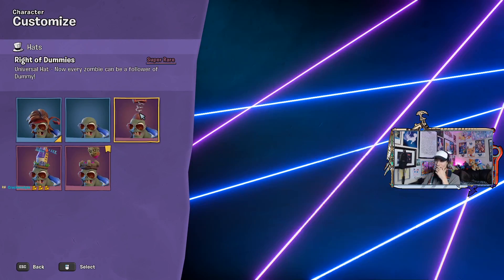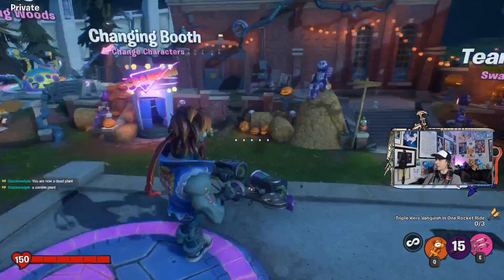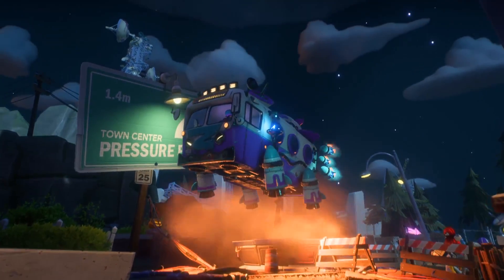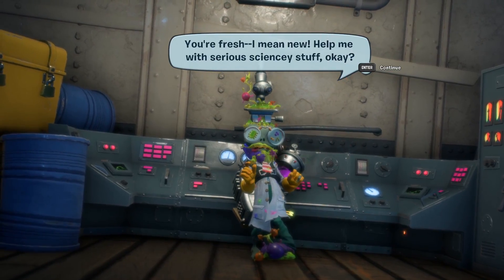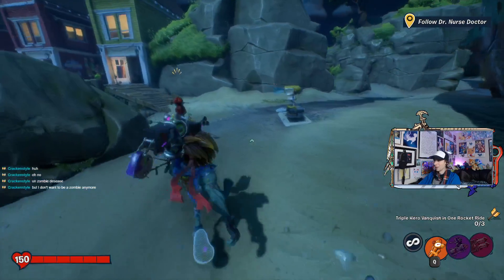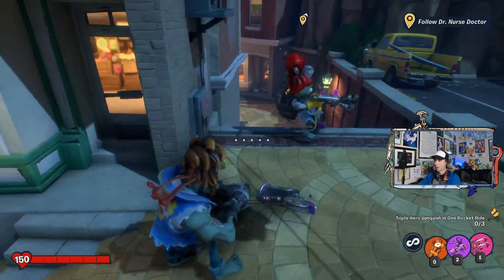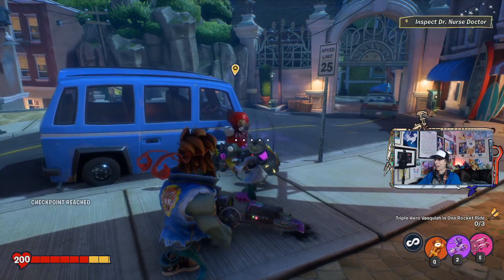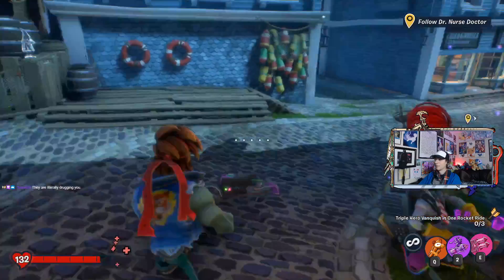An Un-Zombie Outbreak! - Part 57 - Plants Vs. Zombies: Battle For Neighborville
The horror!